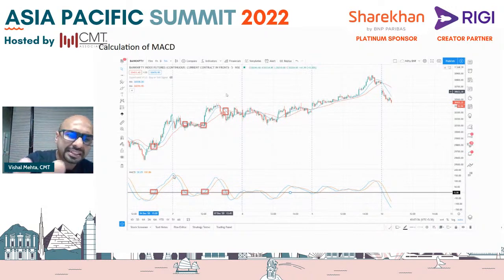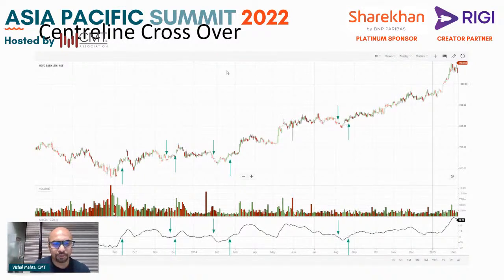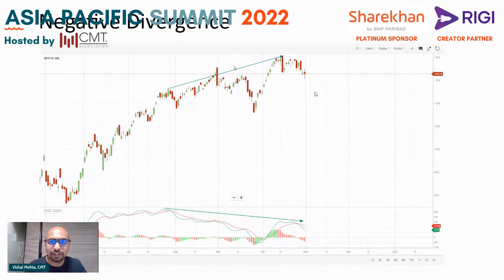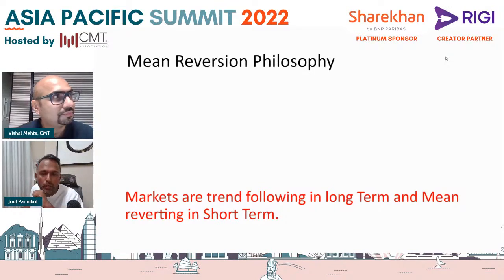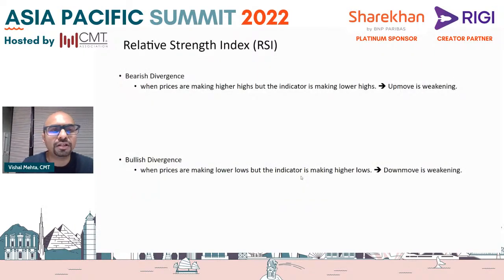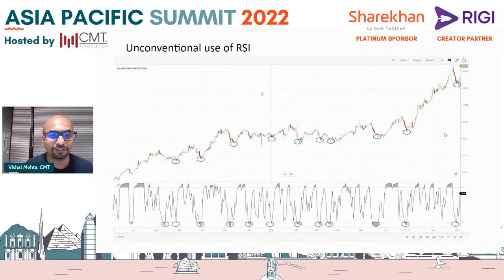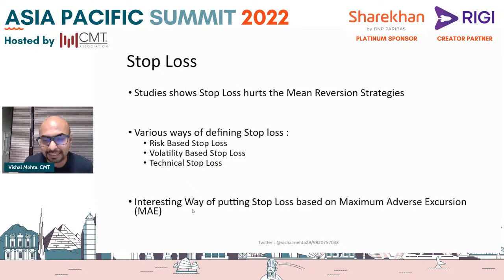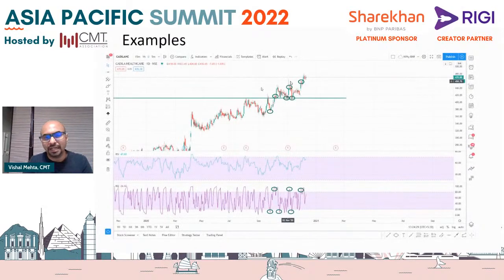Summit Base Camp: Technical Analysis Skills for Serious Retail Traders - Part 1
In the lead up to CMTAssociation's 2022 Asia Pacific Summit (with Platinum Sponsor ShareKhan and Creator Partner Rigi), this special session is part of the Base Camp series.

In this first of 2 special sessions for serious retail traders, veteran CMT Charter holders will share their personal process for discovering investment and trading opportunities from large universes of securites. Each will approach the same challenge from their own unique perspectives.

The second special session will dive deeper into risk management and trading psychology. "Live to trade another day" is a profound maxim for serious traders to live by. It is important to plan your trade, and far more important to trade your plan. Understanding what to do when the markets react differently to your expectations is a critical skill.

The CMT Association is a global credentialing body with nearly 50 years of service to the financial industry. The Chartered Market Technician® (CMT) designation marks the highest education within the discipline and is the preeminent designation for practitioners of technical analysis worldwide. Our market philosophy is grounded in behavioral economics and extends beyond classical pattern recognition techniques to include quantitative approaches to market research and rules-based trading system design and testing. Technical analysis provides the tools to successfully navigate the gap between intrinsic value and market price across all asset classes through a disciplined, systematic approach to market behavior and the law of supply and demand.

Earning the CMT demonstrates mastery of a core body of knowledge of investment risk in portfolio management. Our continued commitment to the global members of the CMT Association and prospective new members creates a multitude of continuing education opportunities through daily, monthly, and annual publications, online webcasts, seminars, and live events which further enhance our unique capacity to advance the discipline of technical analysis among industry professionals.

CMT Association is a credentialing and advocacy body. We do not offer investment management or investment advisory services of any kind.